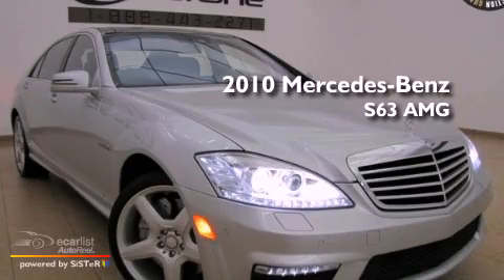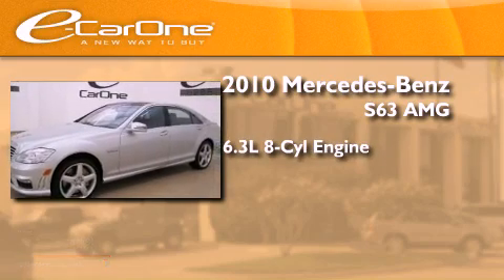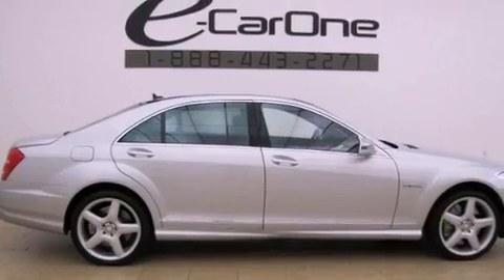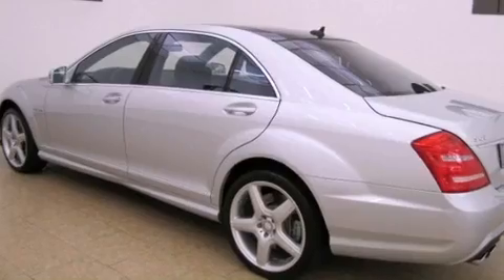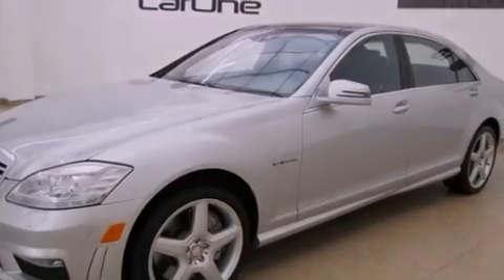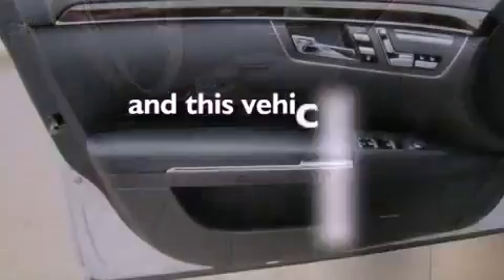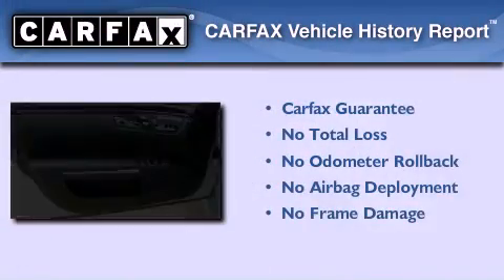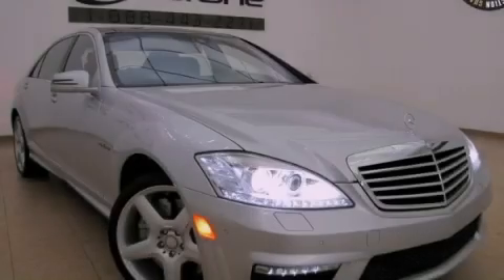2010 Mercedes-Benz S63 AMG Carrollton TX 75006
Year : 2010
 Make : Mercedes-Benz
 Model : S63 AMG
 Engine : AMG 6.3L DOHC 32-valve V8 engine
 Trans . : Automatic
 Exterior : Silver
 Miles : 27,360
 Interior : Black
 Stock : 13790

 1875 N. Interstate 35E

 Pre-Owned 2010 Mercedes-Benz S63 AMG Carrollton TX